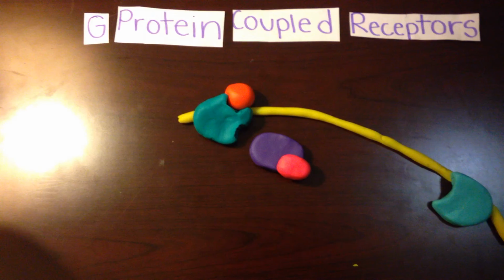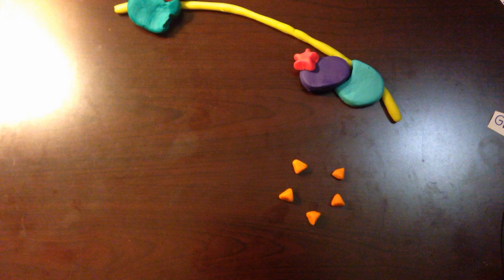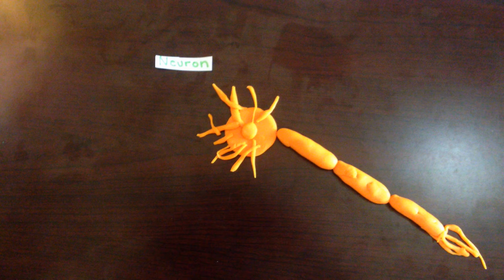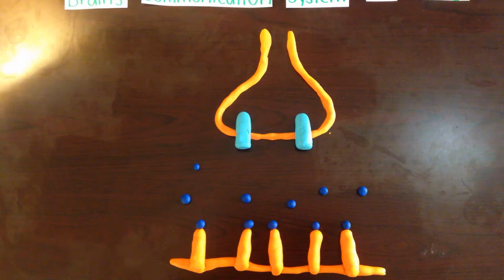Cell Communication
3rd Period
Table 6: Charishma, Pritika, Yareen